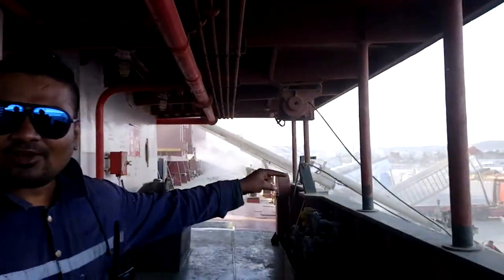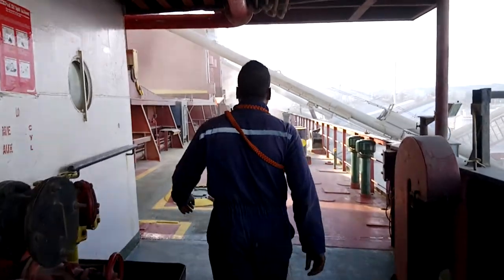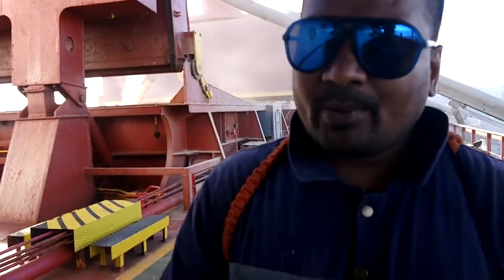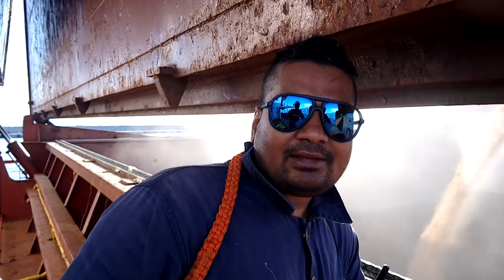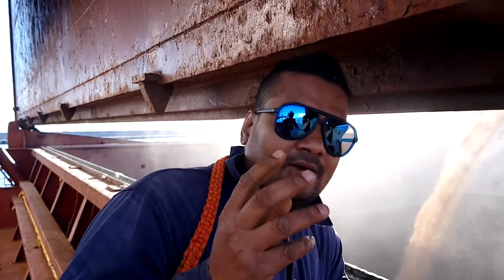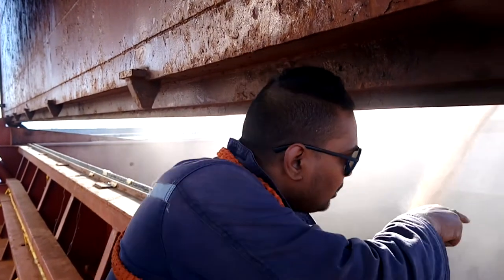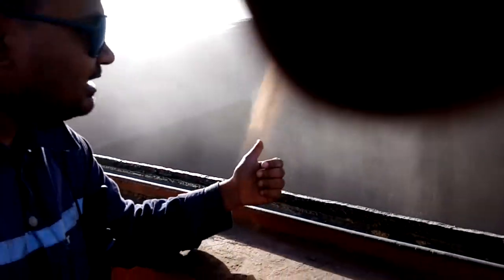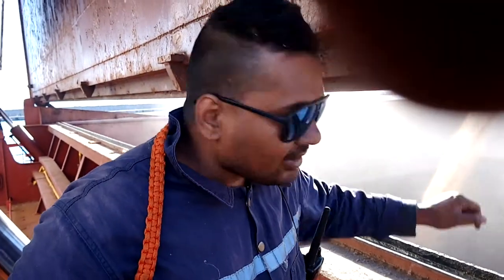WHY FUMIGATION REQUIRED FOR GRAIN CARGO AND HOW TO PREPARE CARGO HOLD FOR GRAIN CARGO.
GRAIN CARGO PREPARATION BEFORE LOADING